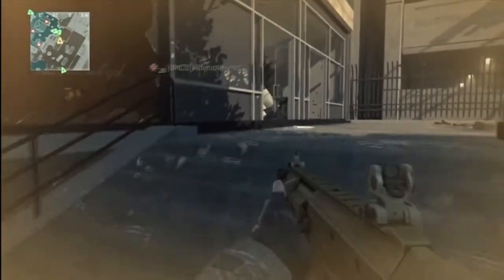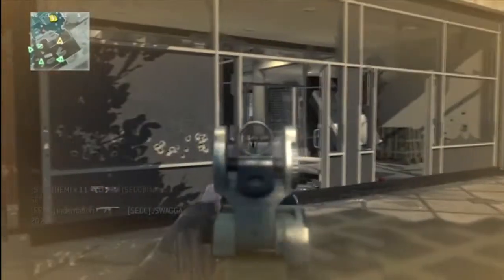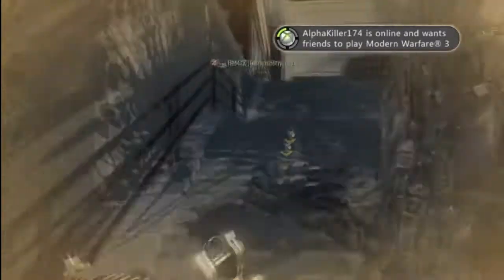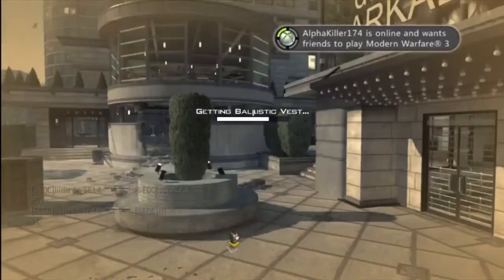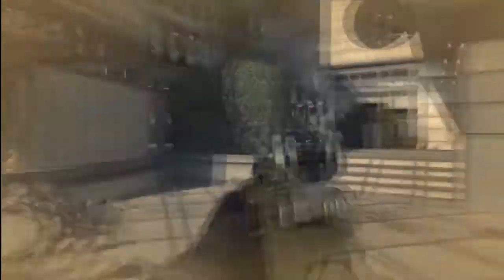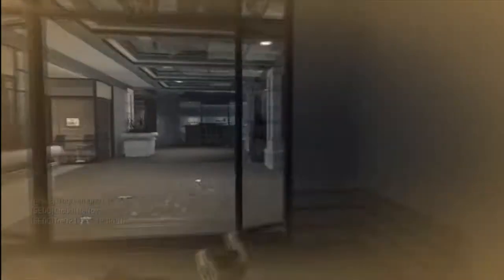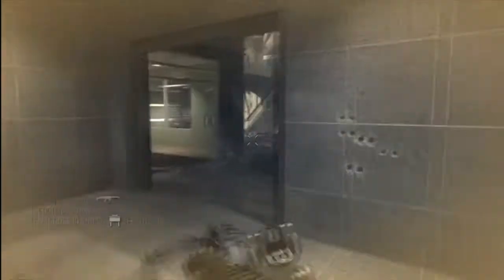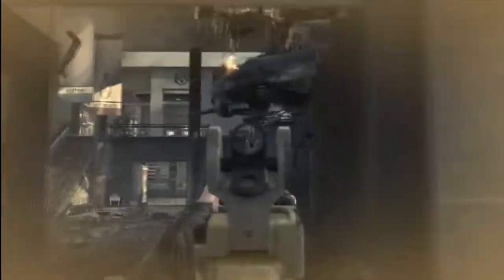MOAB in Hardcore Kill Confirmed